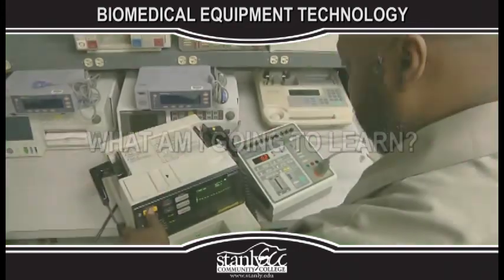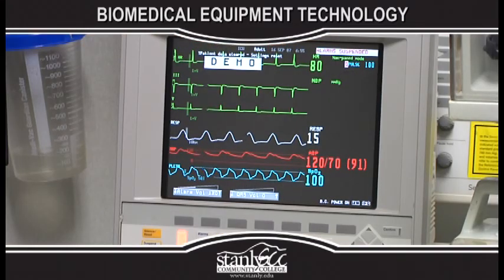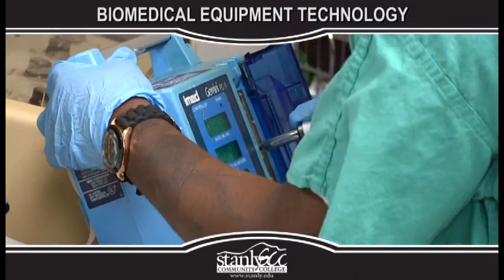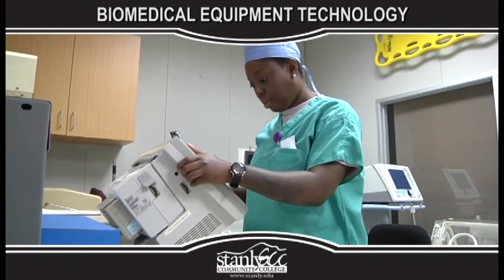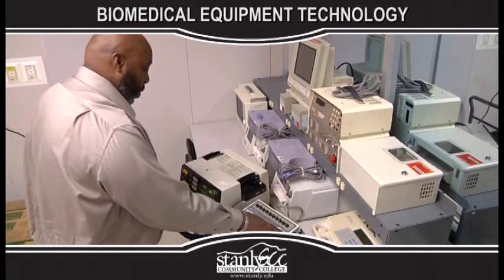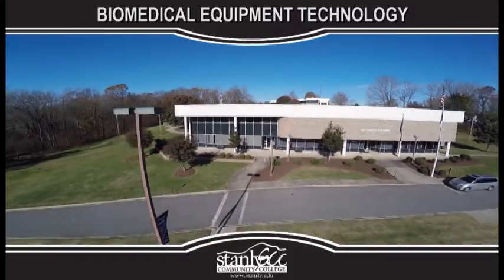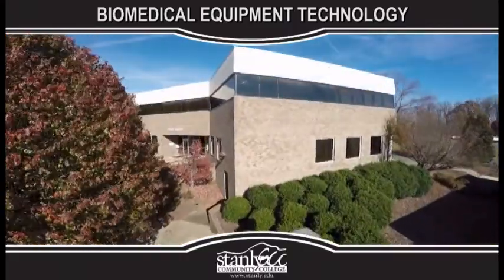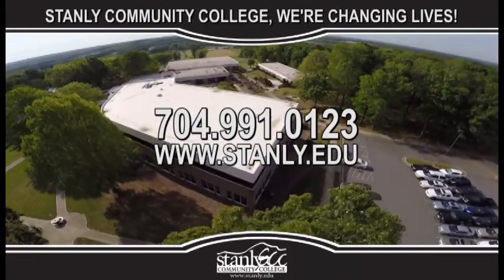Biomedical Equipment Technology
Biomedical Equipment Technology program offered by
Stanly Community College.